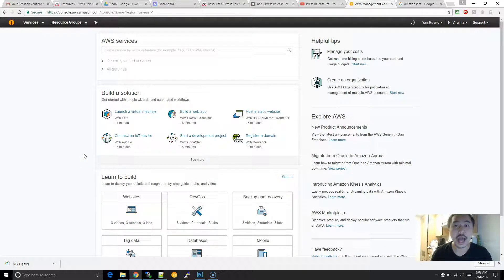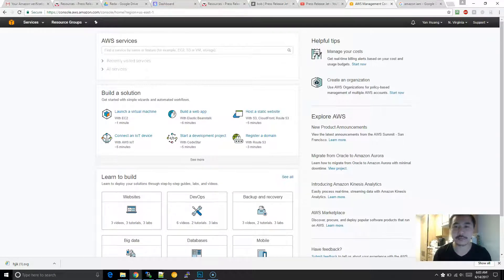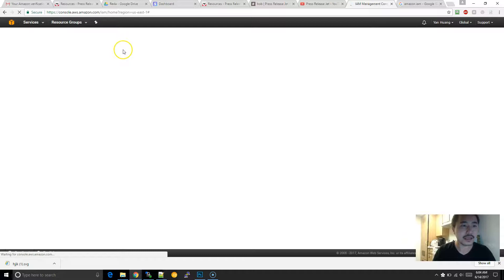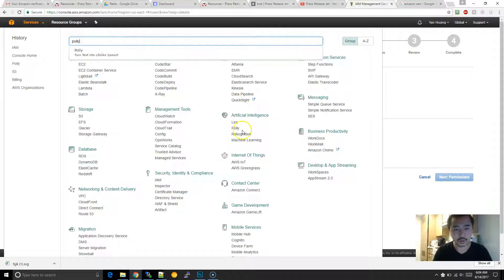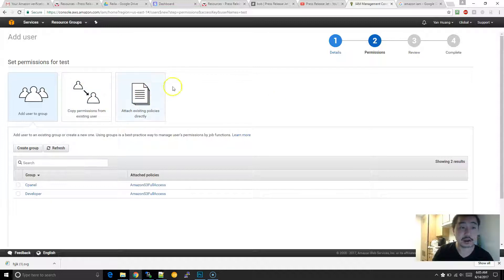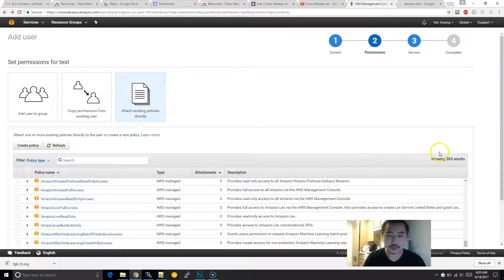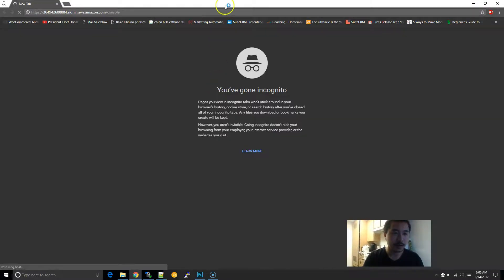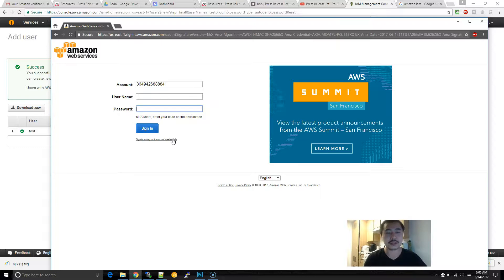How to Create an Amazon AWS Subuser or Subaccount Using IAM (Identity and Access Management)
I'll show you how to create an Amazon AWS subuser / sub account. For starters if the sub account needs to enter a credit card or billing information, then it is set up incorrectly. That set up would fall under team billing, which is different than creating a sub account underneath your root Amazon AWS account. In this video, I'll show you how to create the sub account along with showing where they would go to login.